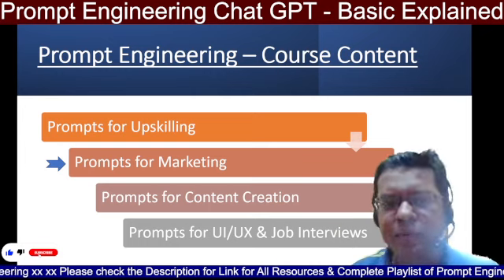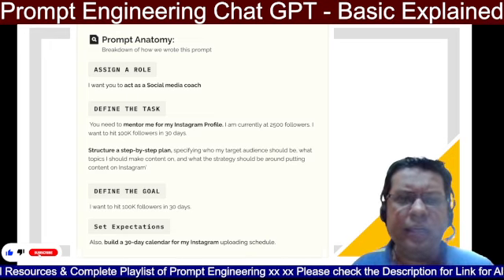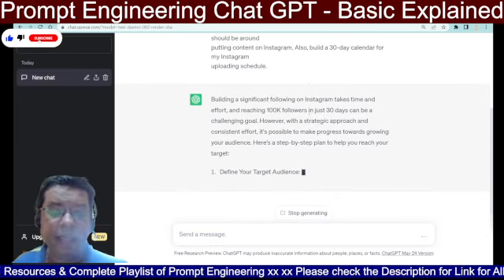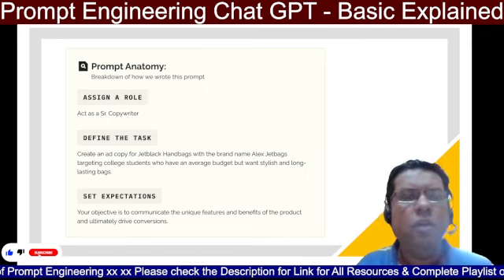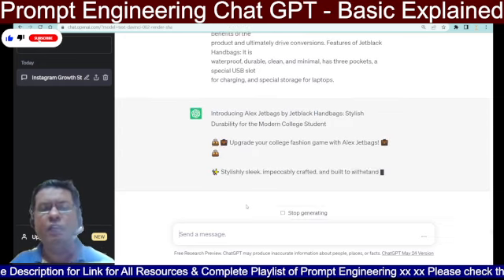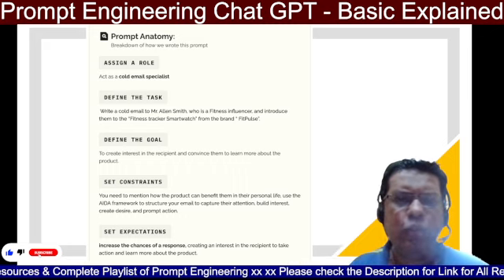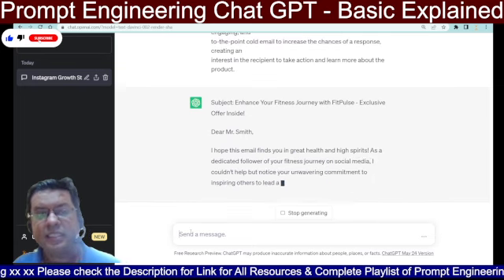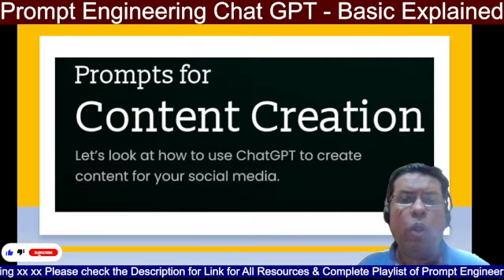Ch-2 : ChatGPT Prompts for Marketing | ChatGPT Prompt Engineering Course Free (2/4)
1. Source Content Credit : Think School
2. Download E book & Join Course from Think School

Learn & Share! :)

Step Up is a non profit initiative - to help you in topics on Jobs Interview & Resume building & helps you win!

Please add your Questions for the Live!

Tags in this Video :

ai
artificial intelligence
chat gpt
chat gpt prompts
chatbot tutorial
chatgpt
chatgpt examples
chatgpt explained
chatgpt prompt
dall-e
generative ai
how to use chatgpt
midjourney
openai
productivity
prompt crafting
prompt engineer
prompt engineering